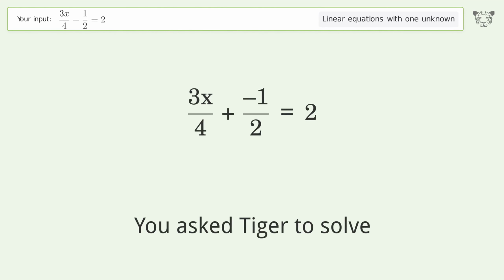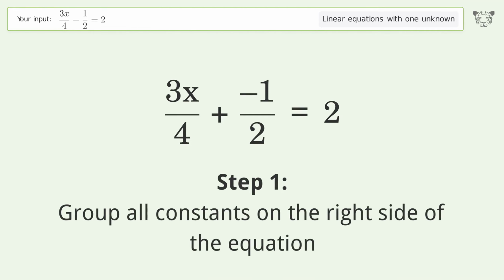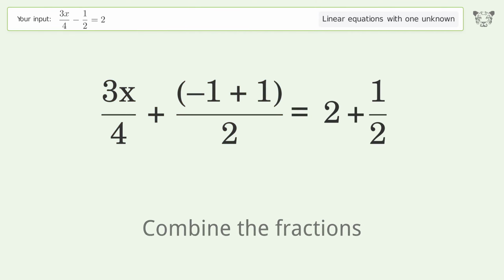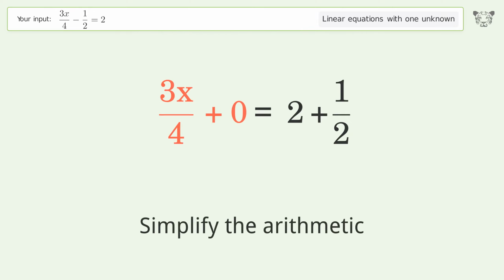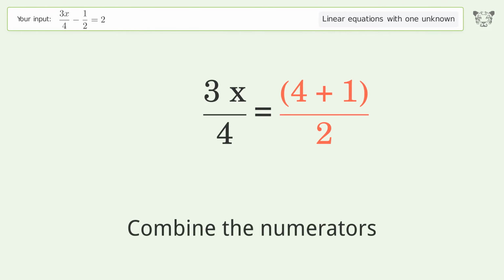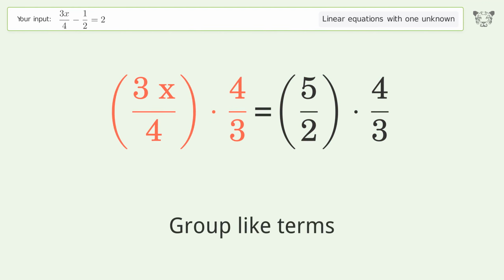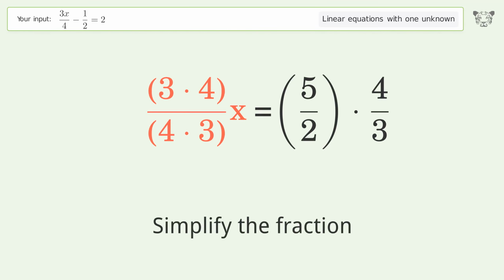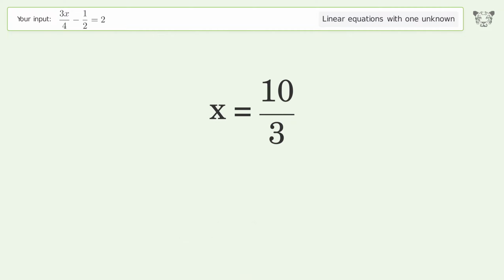Linear equation with one unknown: Solve (3x)/4-1/2=2 step-by-step solution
for a step-by-step and more tips and tricks for dealing with linear equations with one unknown.